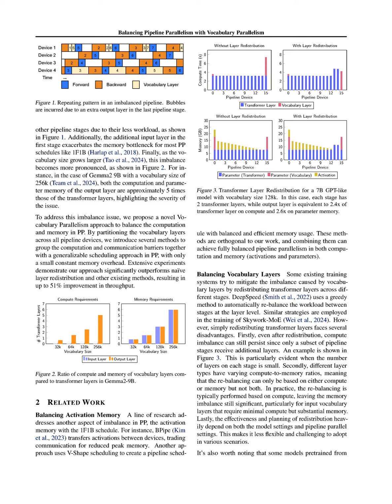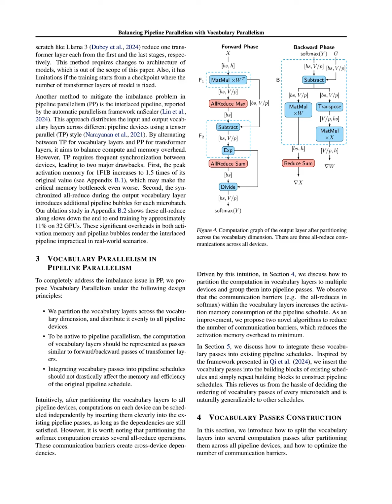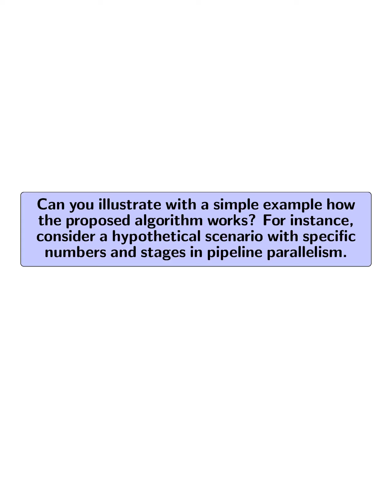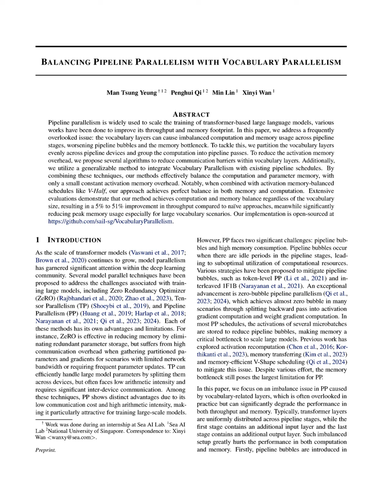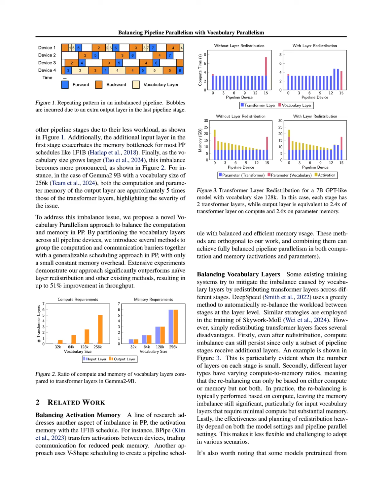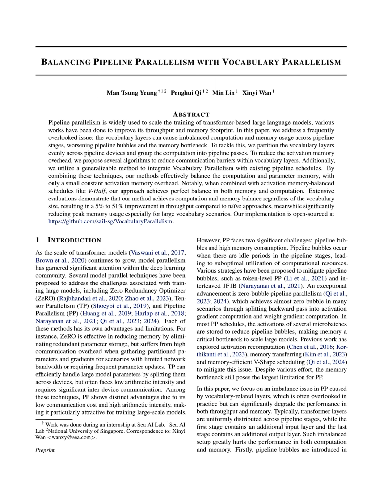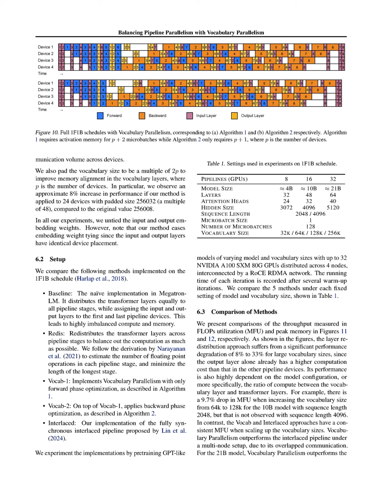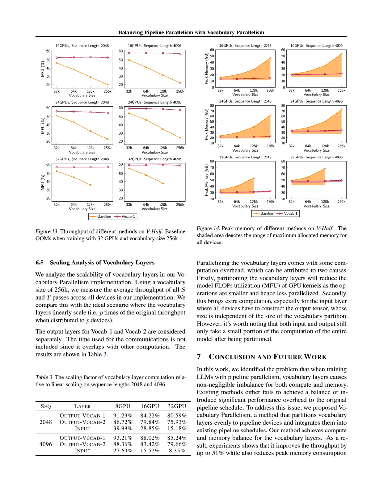[QA] BALANCING PIPELINE PARALLELISM WITH VOCABULARY PARALLELISM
This paper addresses imbalanced computation and memory in pipeline parallelism for large language models by partitioning vocabulary layers, reducing communication barriers, and achieving improved throughput and memory balance.